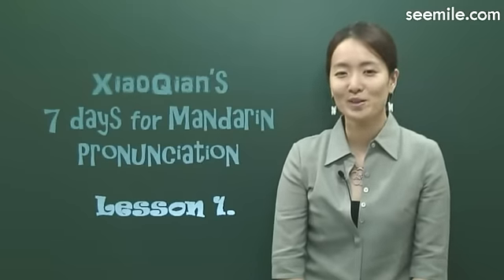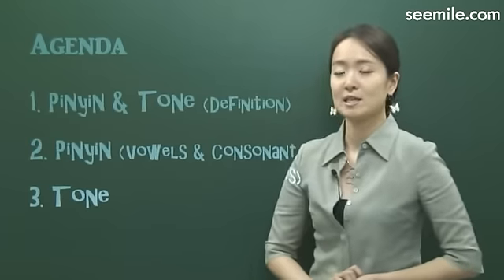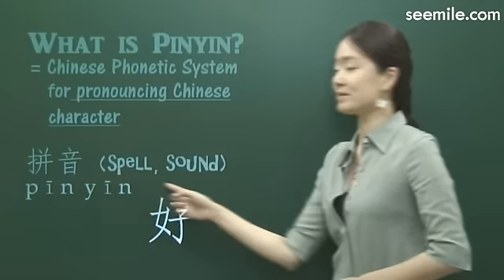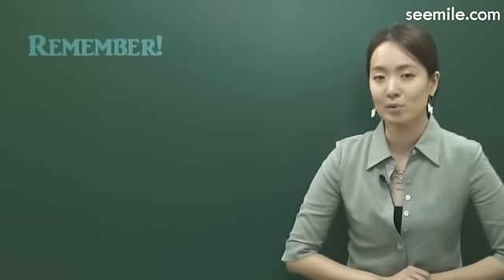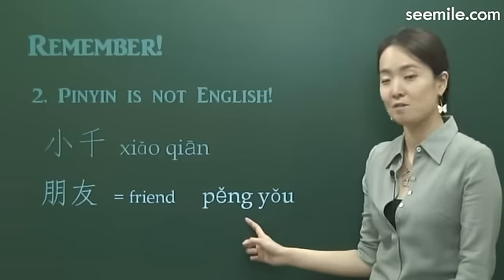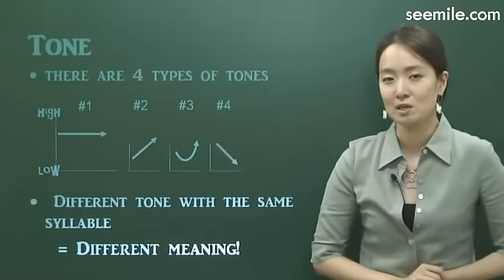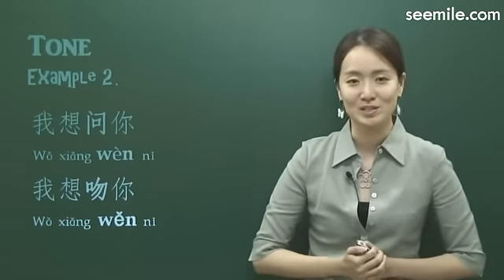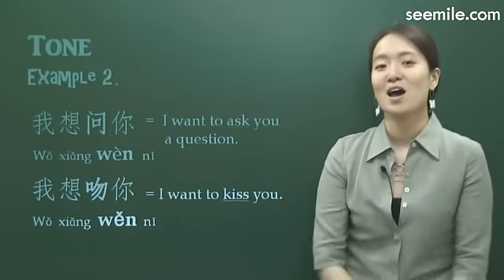(7 days for Mandarin Pronunciation) 1. the Definition of Pinyin and Tone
You can also learn Chinese with animation.

If you want to learn Korean language, download seemile Korean.